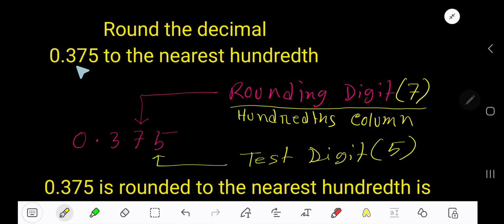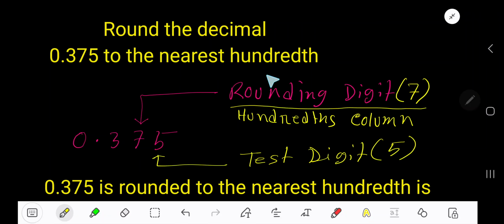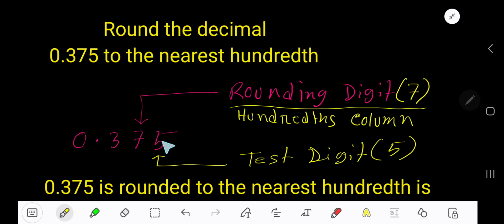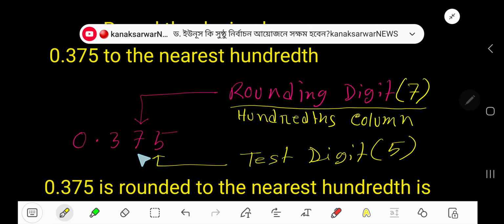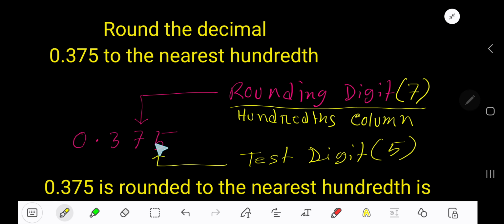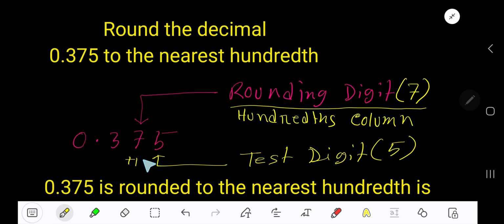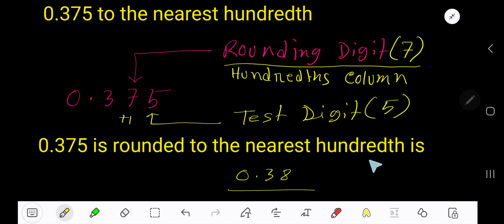Round the decimal 0.375 to the nearest hundredth||What is 0.375 rounded to the nearest Hundredth?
How to Round 0.375 to the Nearest Hundredth | Easy Math Tutorial (USA Students)

📝 Description:

Learn how to round 0.375 to the nearest hundredth step by step in this quick and easy math tutorial. Perfect for students in the USA preparing for school, homework, or standardized tests. We explain rounding rules clearly with examples so you’ll never get confused again!

👉 Rounded Answer: 0.38
📘 Great for: Elementary, Middle School, and High School Students in the United States.